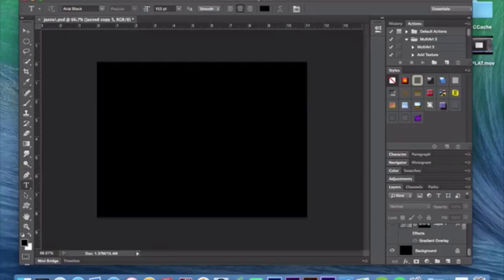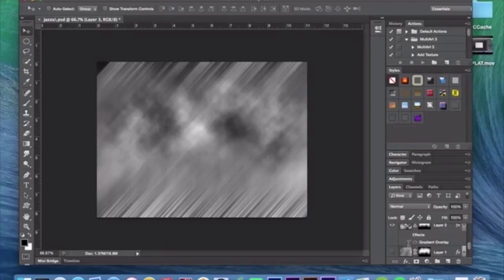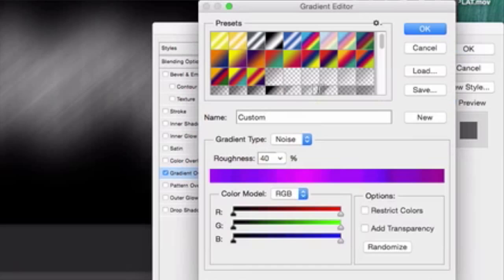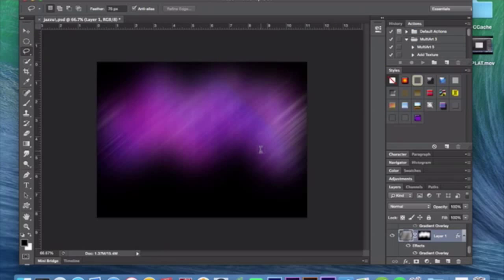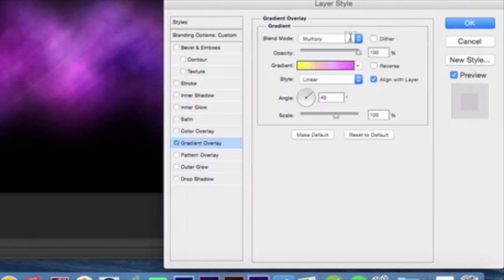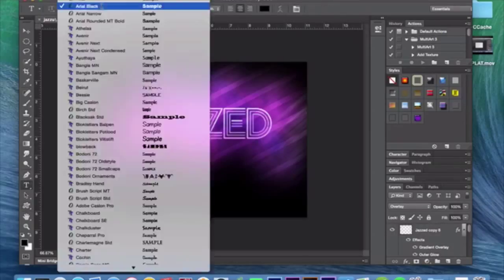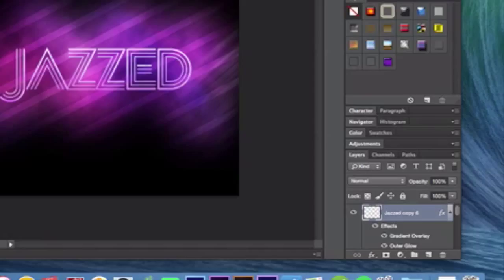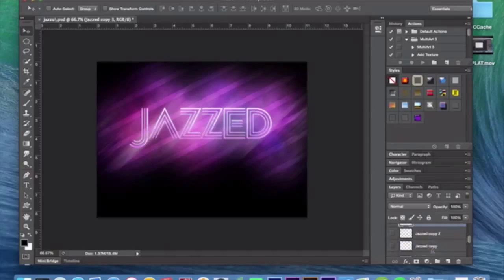neon space blur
this week I'm diving into yet another awesome text effect using a bunch of previous techniques and some new to create this neon space like blurry effect